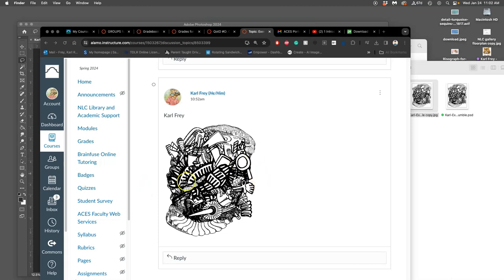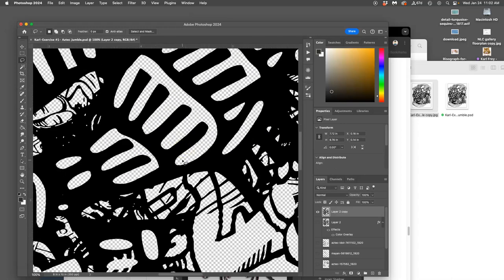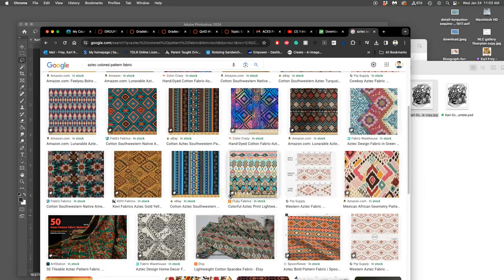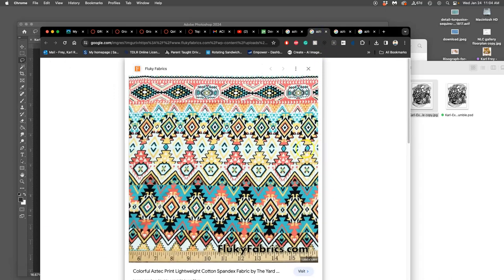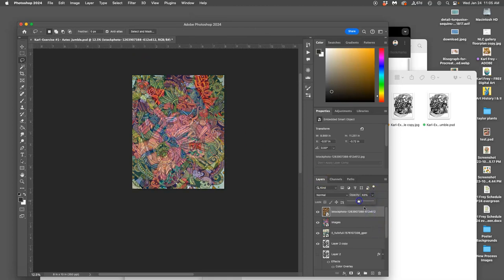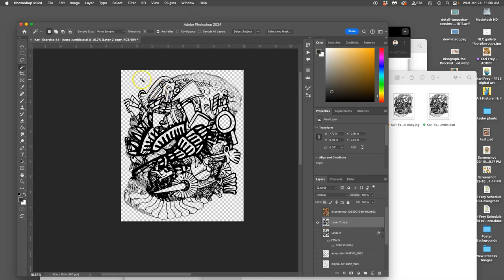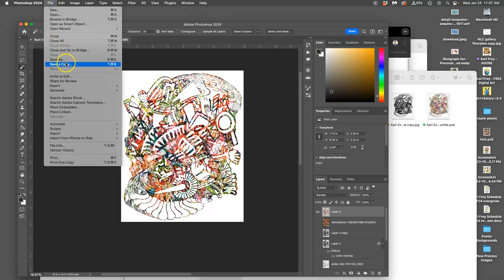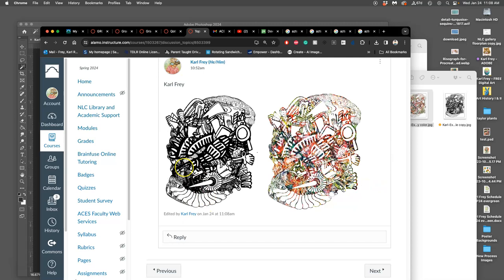7 Adding Color as a Finishing Option